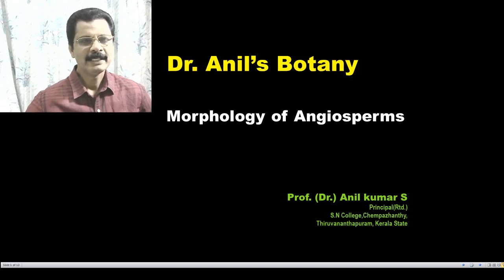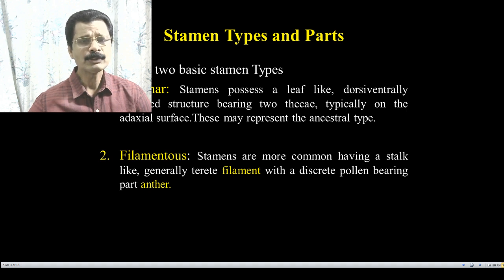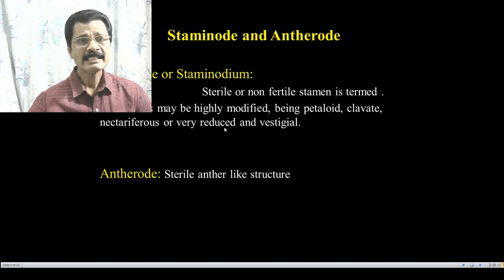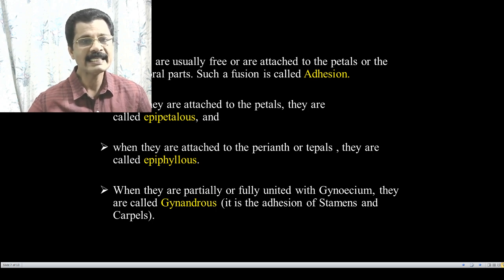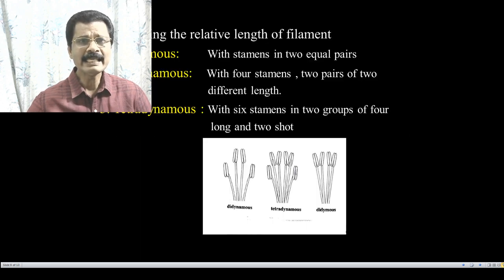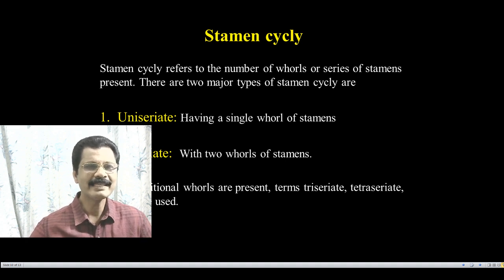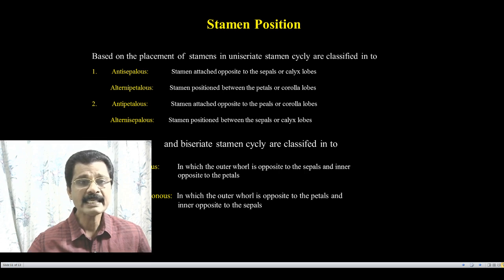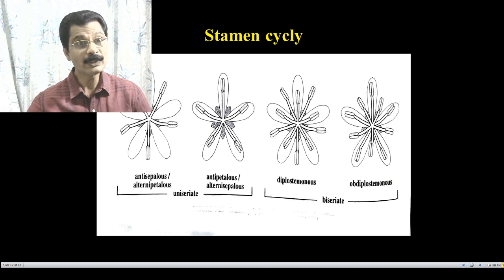Dr.Anil'S Botany 2024 11 13 10 50 21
Androecium , the third whorl of flower